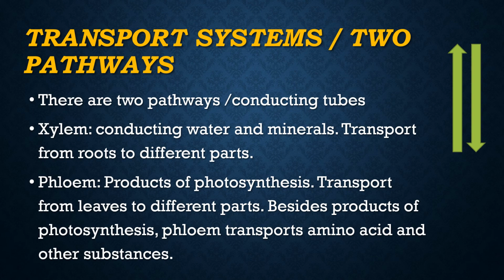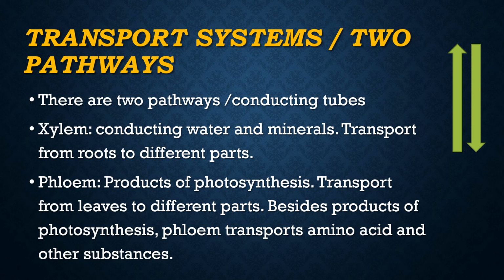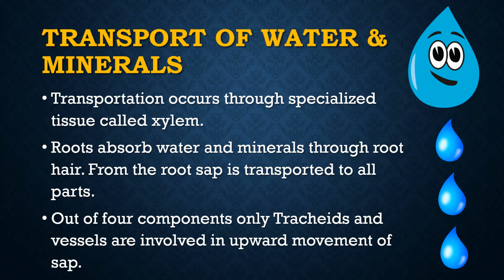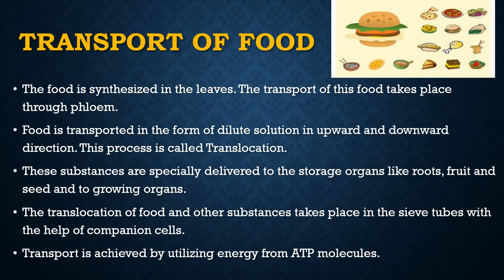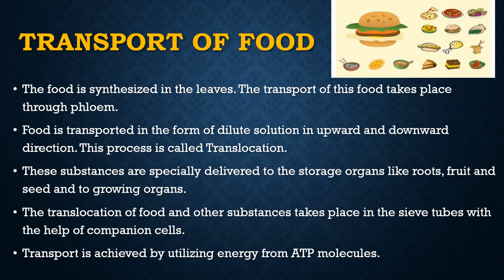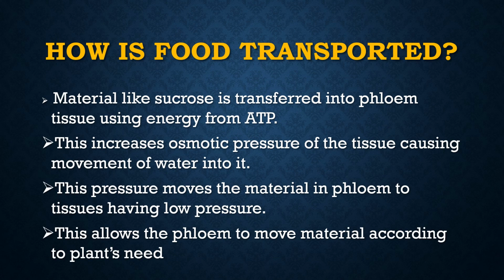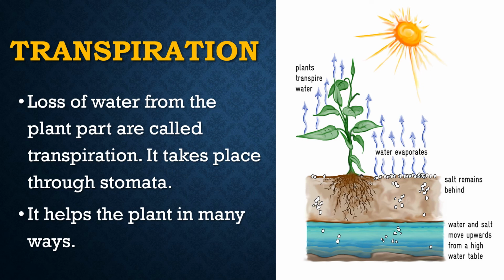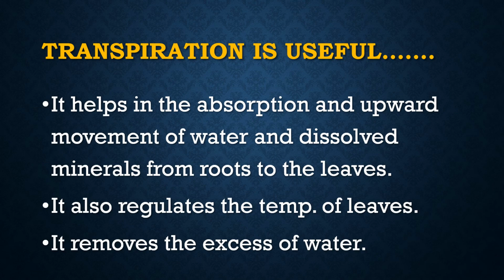Class 10th|| Life processes (transport in plants)|| Nivedita joshi